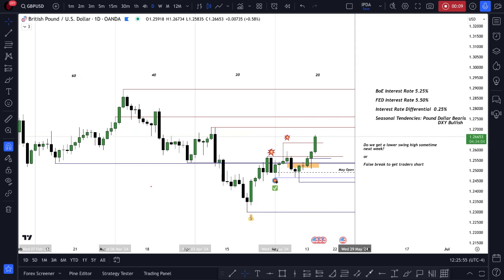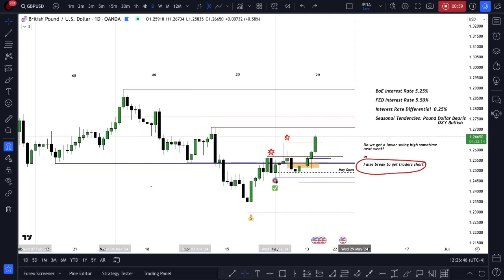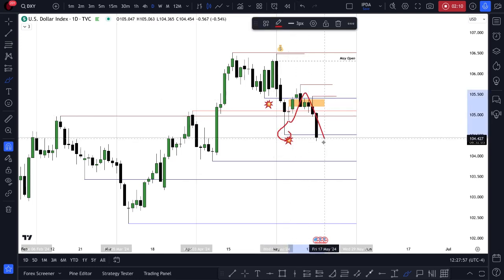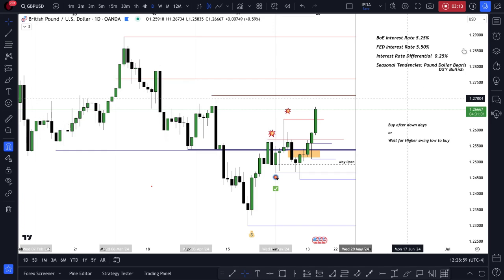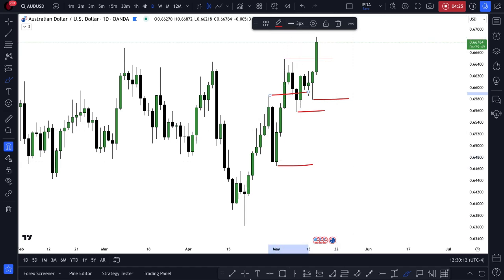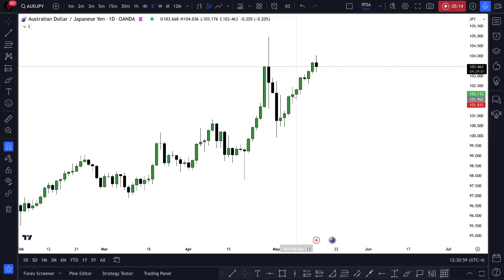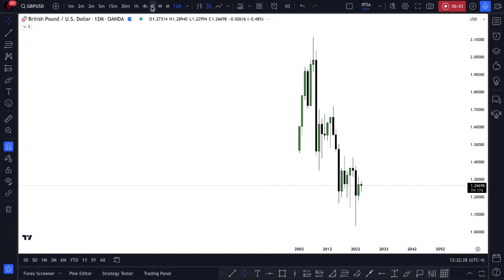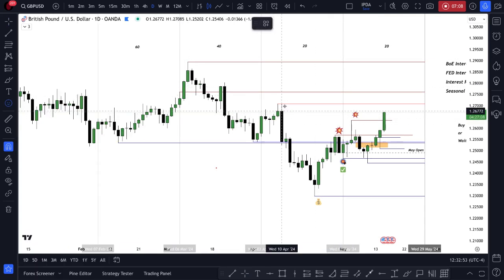Daily GBP/USD Updates 5/15/24